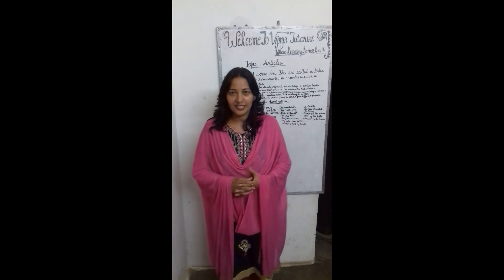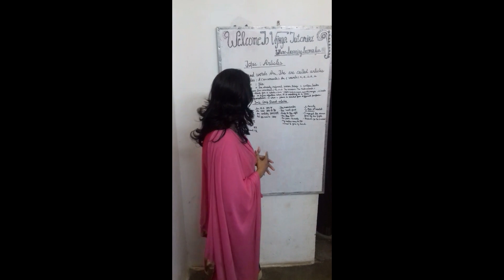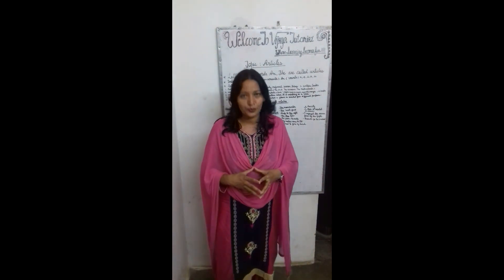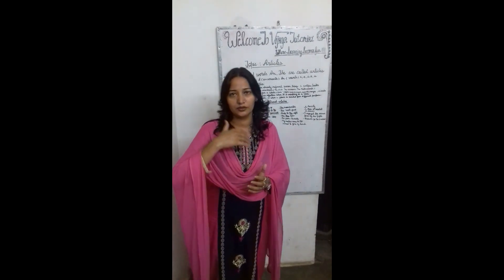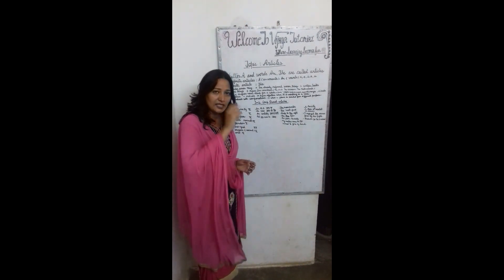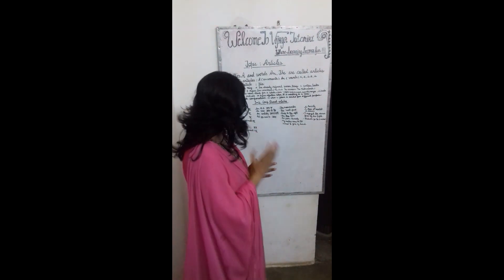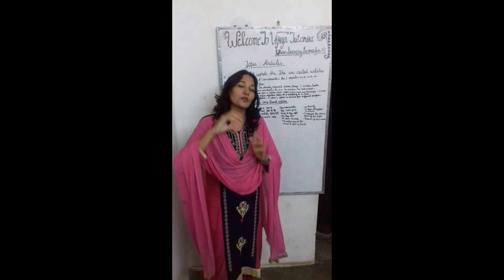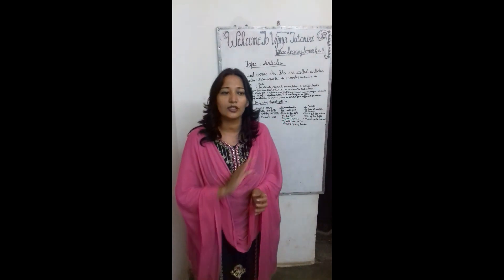Articles compt. based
Article is miracle.